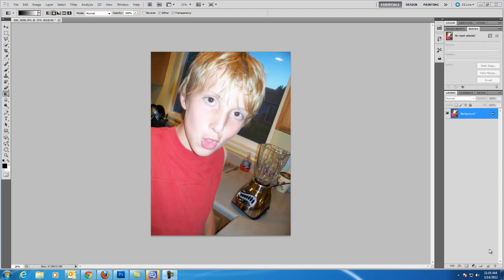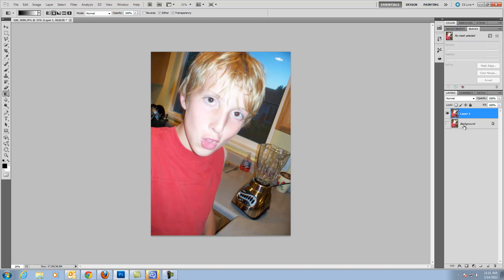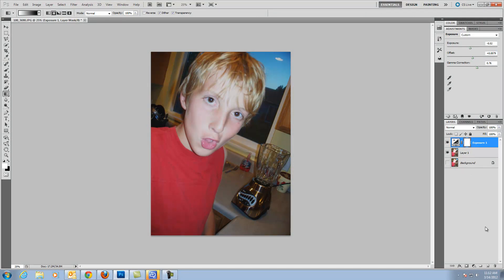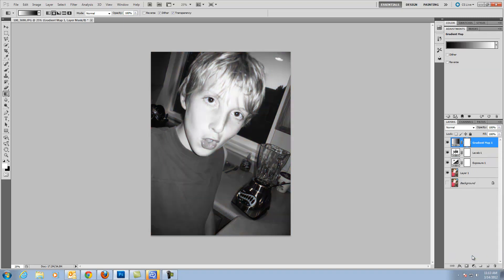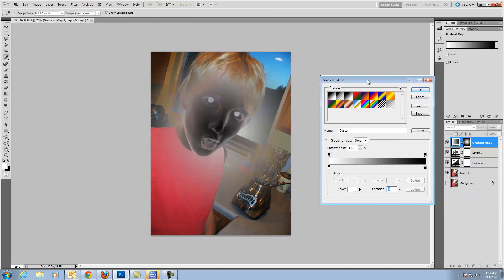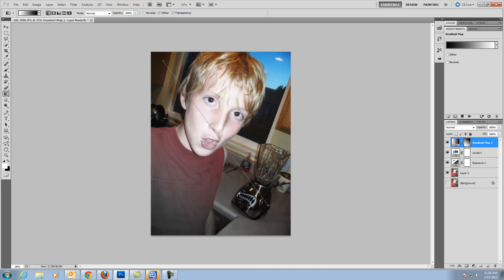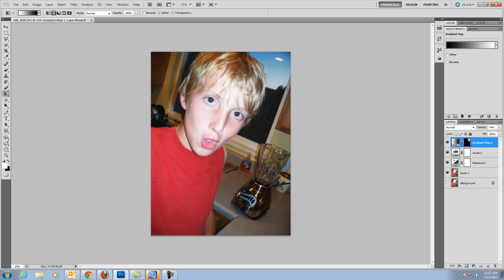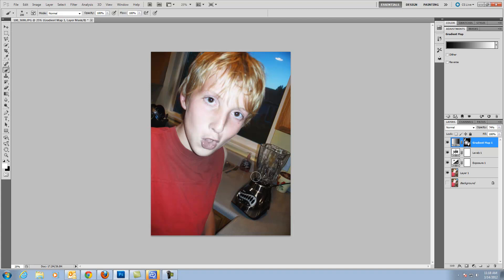Using Adjustment Layers in Photoshop CS 5.5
A tutorial demonstrating some basics of how to use adjustment layers in Photoshop CS 5.5.